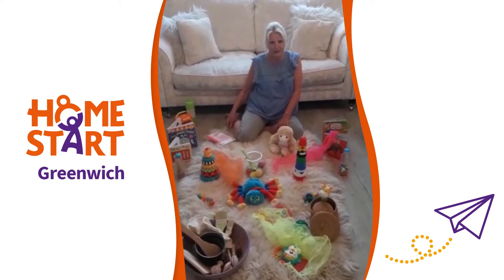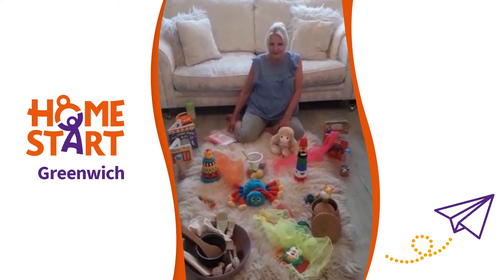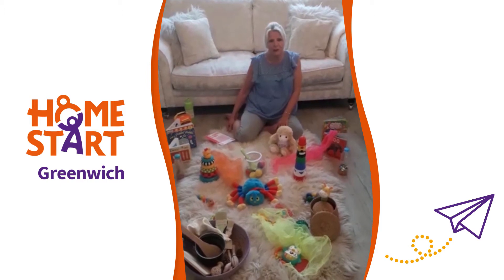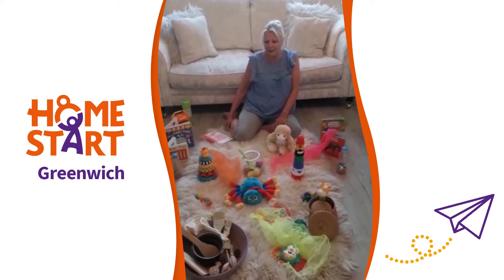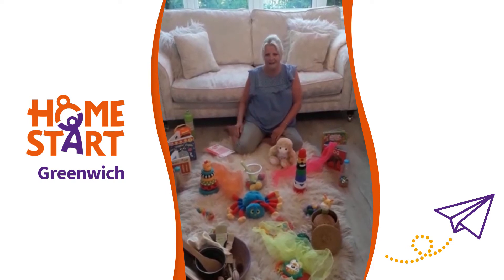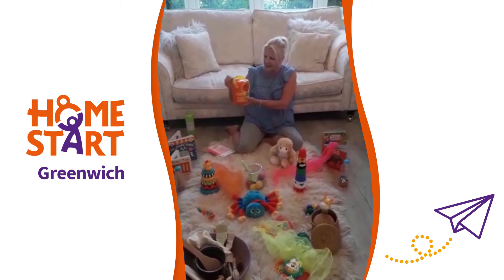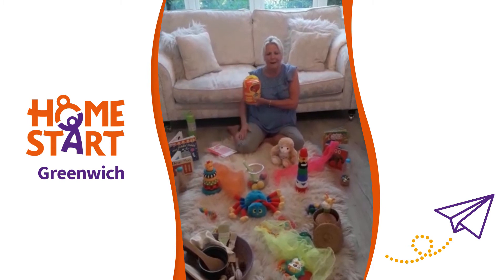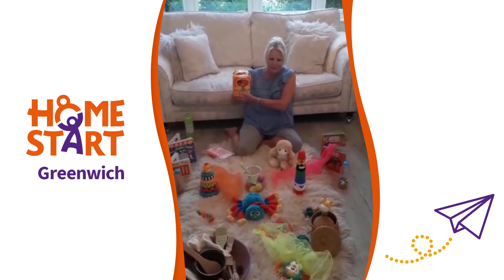Baby Corner: Baby play with Linda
A play session as part of our baby corner offering.